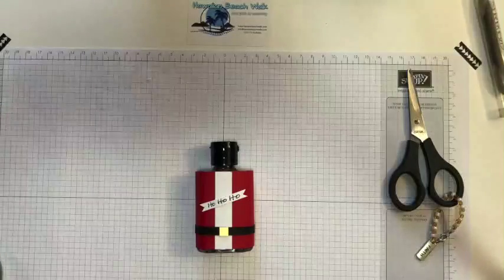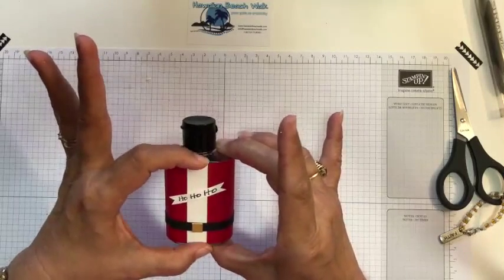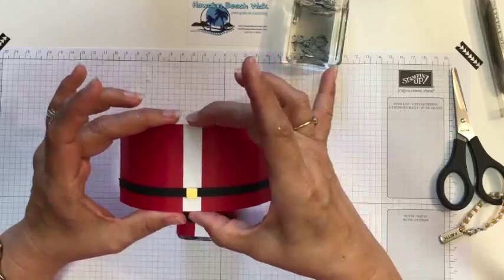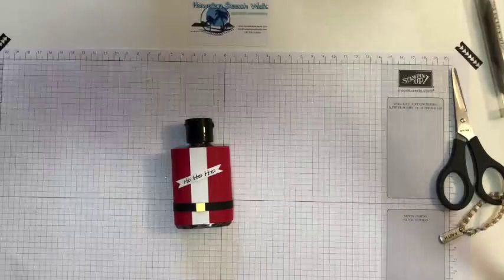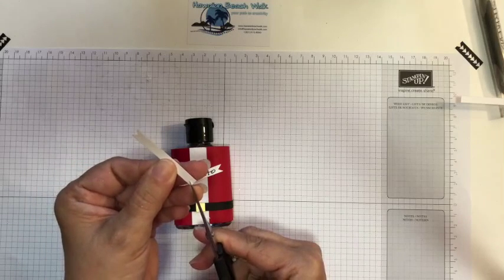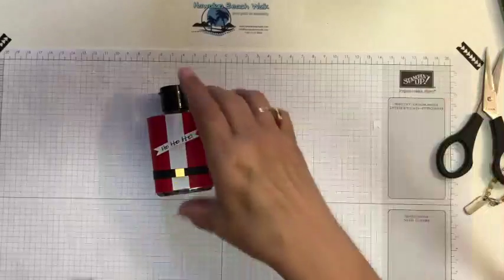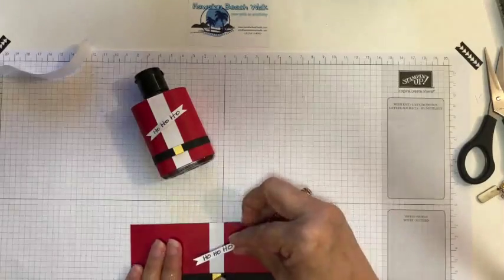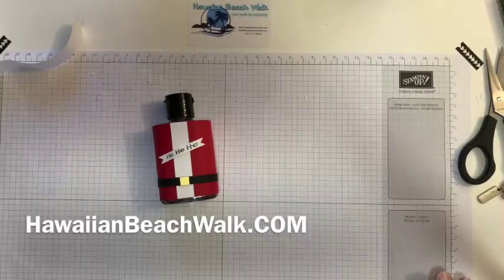HawaiianBeachWalk COM Medium 2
Hand Santatizers